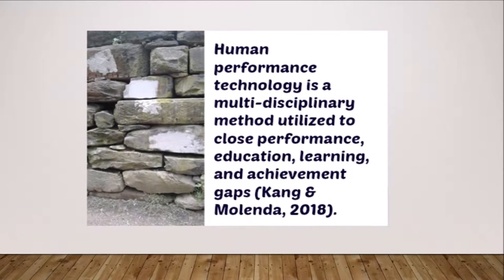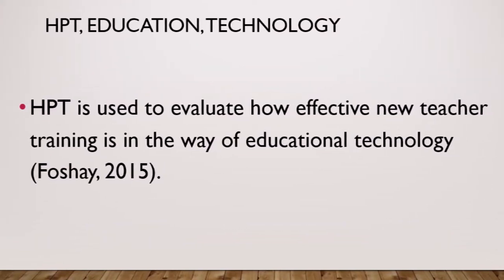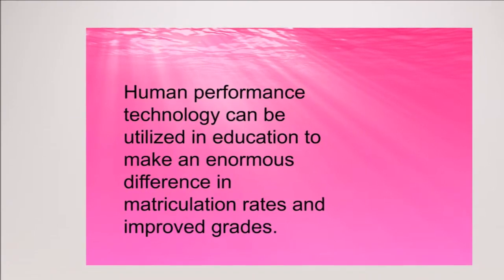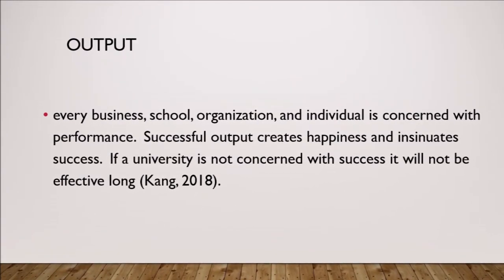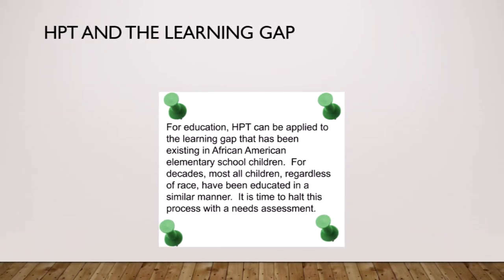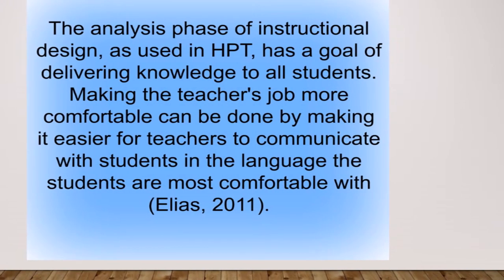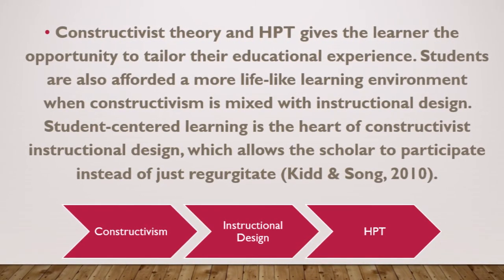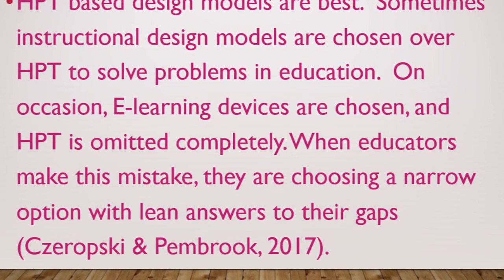HPT HUMAN PERFORMANCE TECHNOLOGY